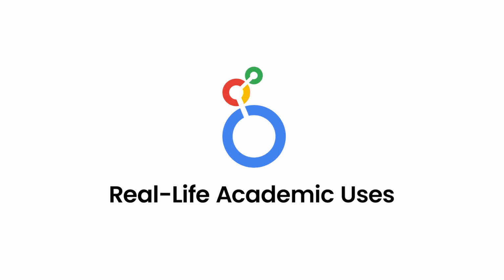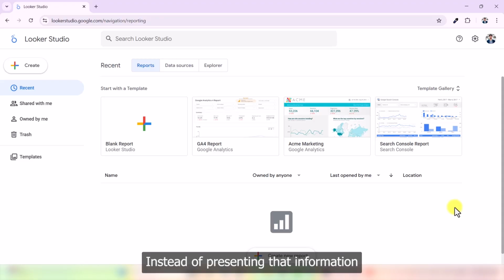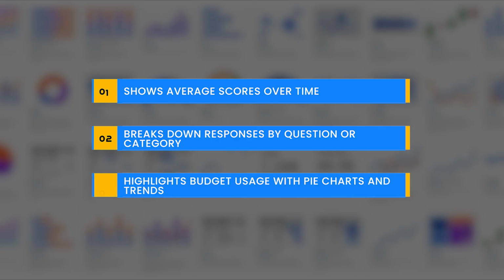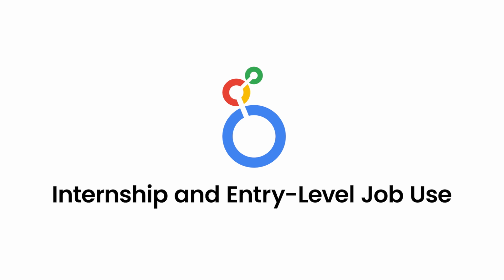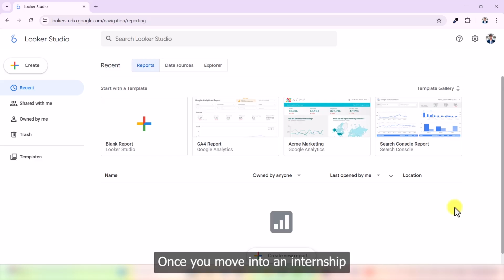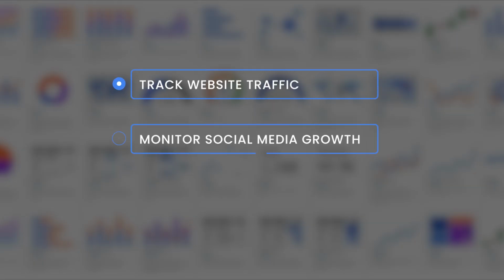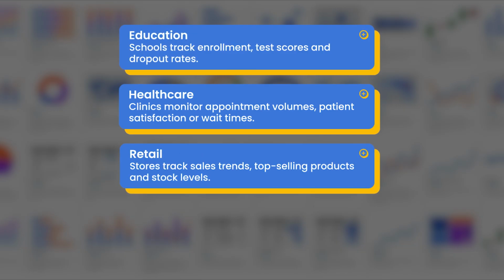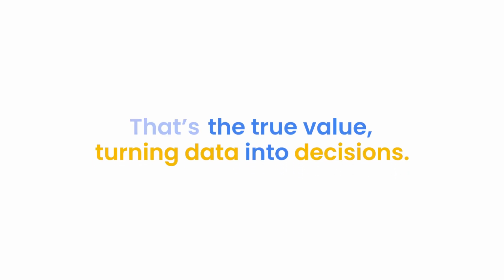Real-Life Uses: From Student Projects to Business Reports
See how dashboards come alive in real life—from class projects to marketing reports.
This video shows how students and professionals use Google Looker Studio to make data understandable and impressive.

You’ll learn how to:

Apply dashboards to academic, internship, and workplace tasks

Visualize surveys, grades, and budgets

Create marketing or performance dashboards in internships

See how industries like education and retail use Looker Studio

Turn your data into decisions.